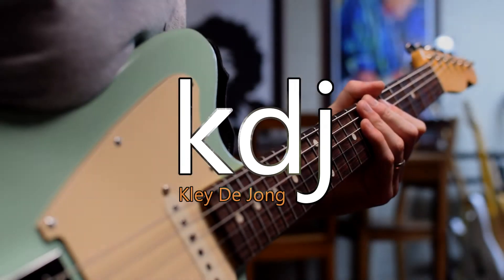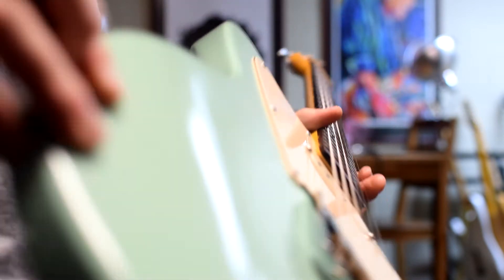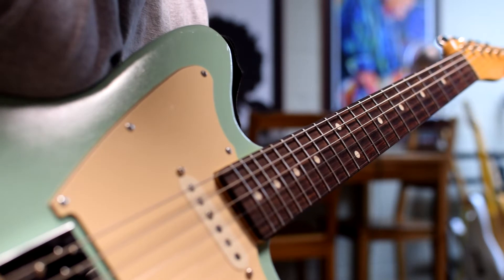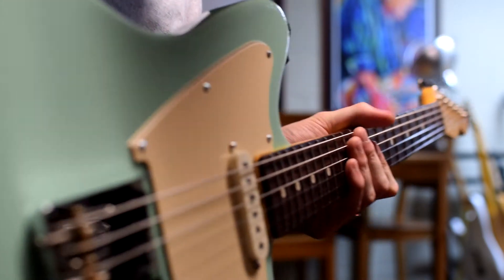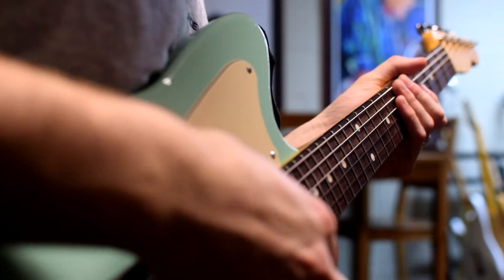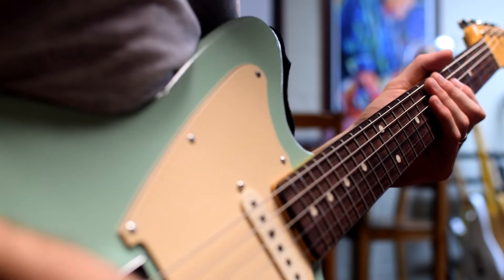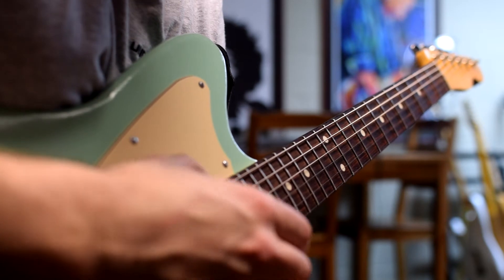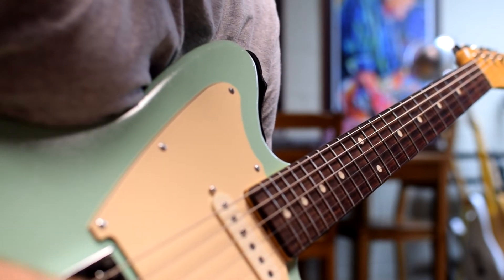Guitar Pickup Height Test & Comparison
Testing the effect different pickup height settings have on electric guitar tone.  I'm focusing on the neck pickup of my tele into a very clean amp setting.

Time Stamps:

0:00 - Explanation of test
1:30 - Very Low
1:58 - Very High
2:24 - Moderate
2:56 - Moderate / Low
3:23 - Output meter results and subjective thoughts
4:35 - Back to back test
5:48 - Back to back with output levels equalized